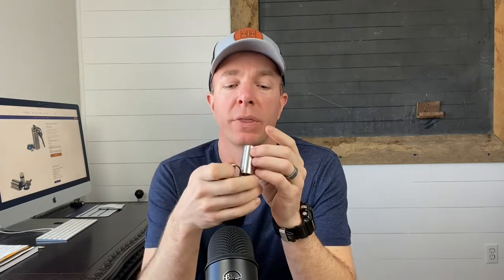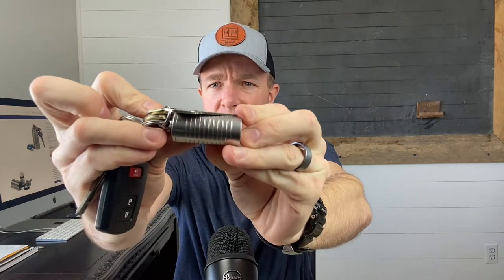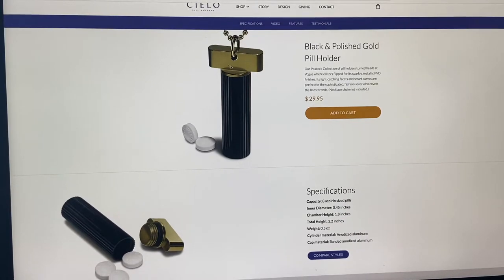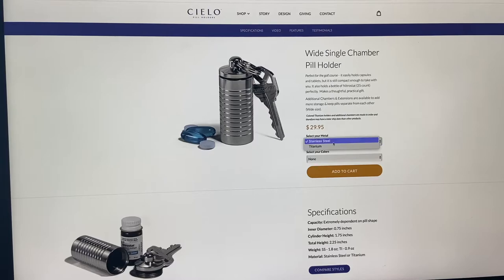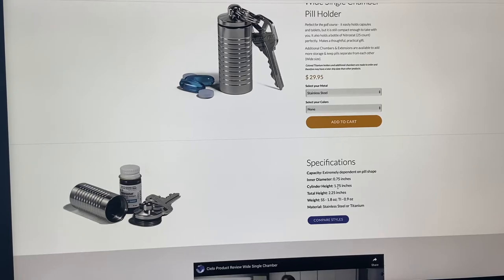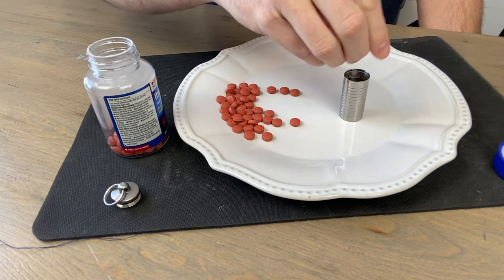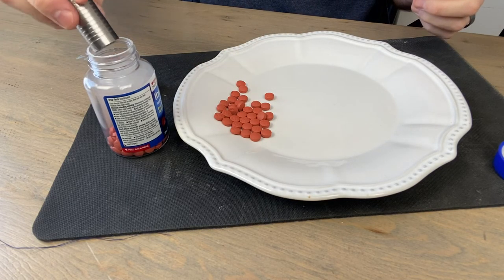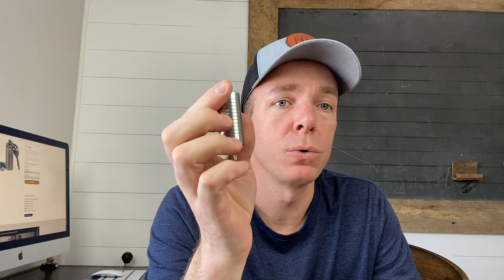Cielo Pill Holder....these are the ABSOLUTE BEST!! Great for PRESENTS!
pill holder
pill container
pill box
travel pill box
travel pill container
medication
medications